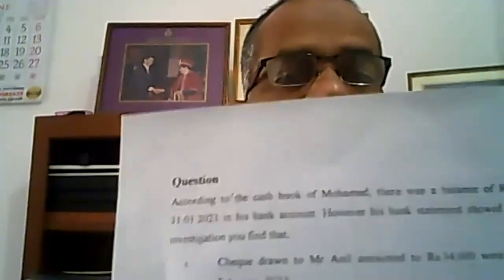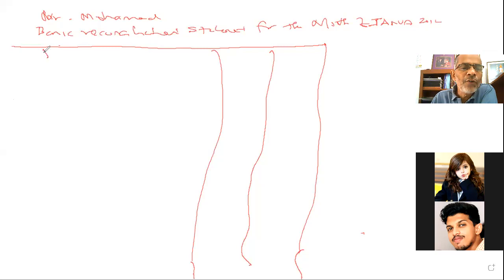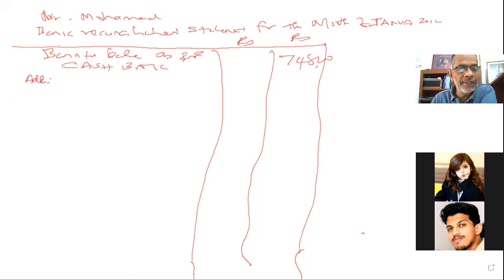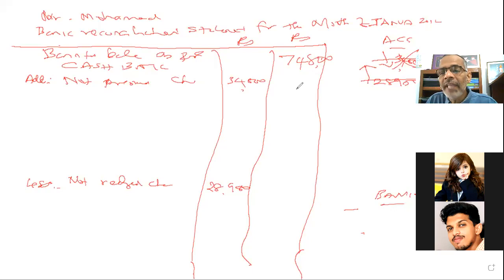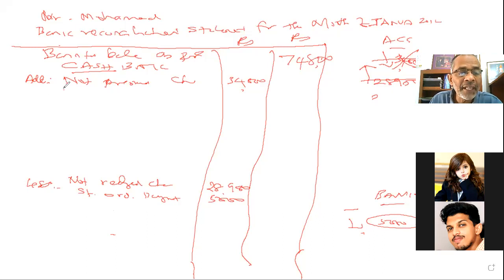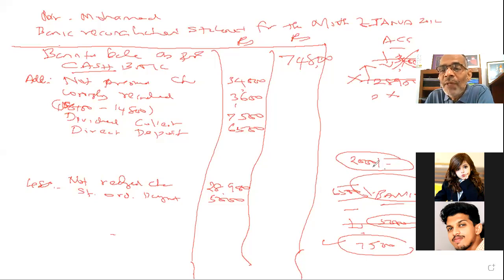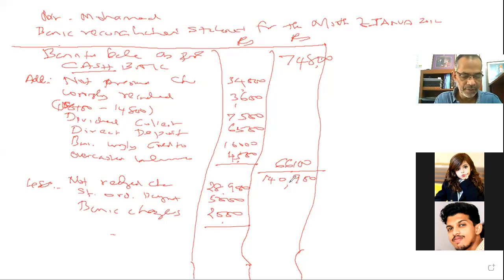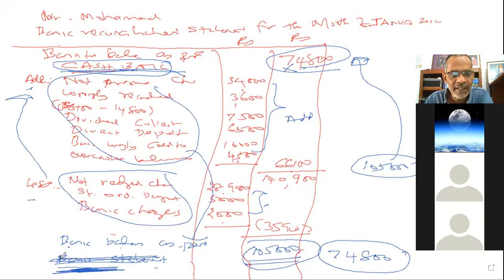Bank reconciliation Statement